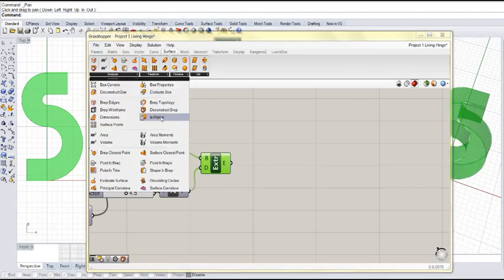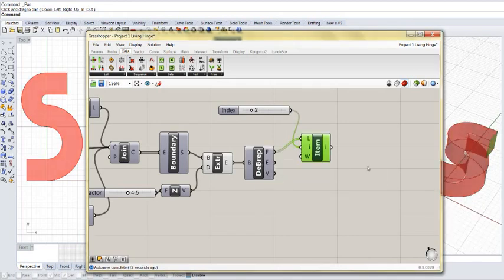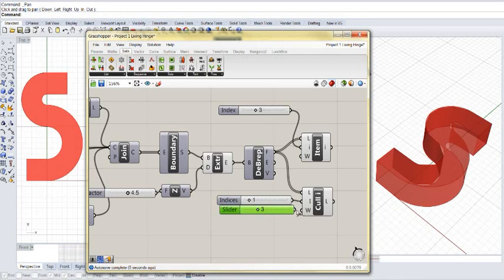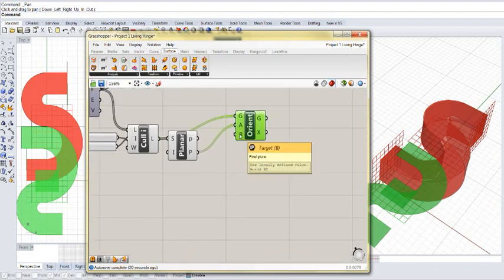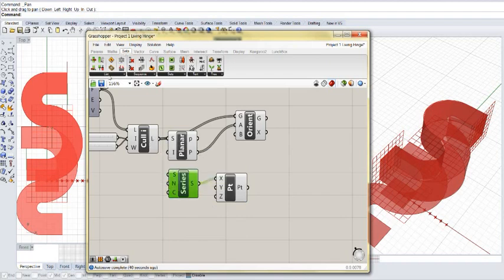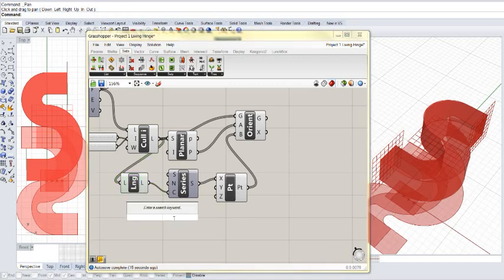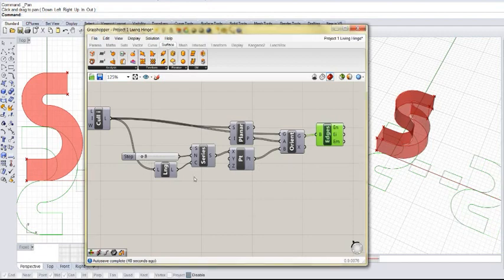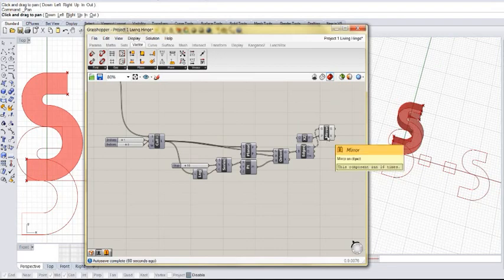CoDe1150 - Project 1 Strategies (4 - GH DigFab)